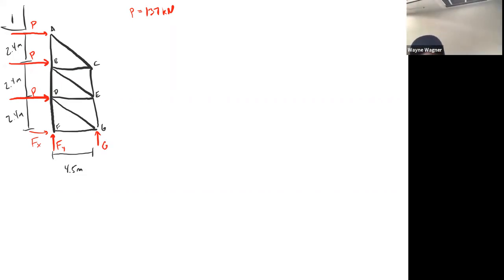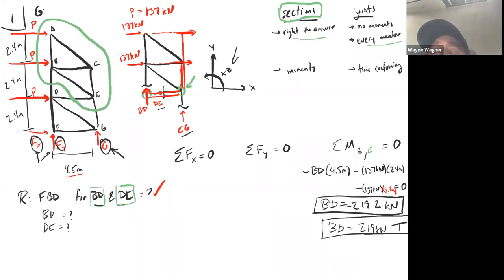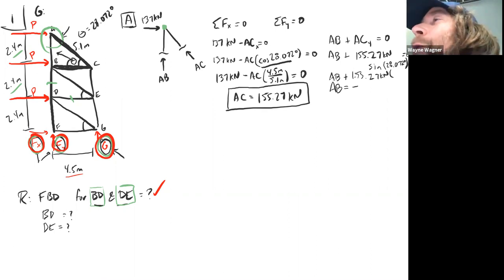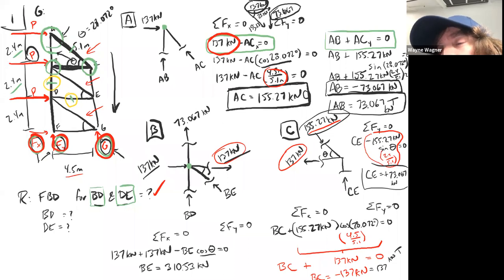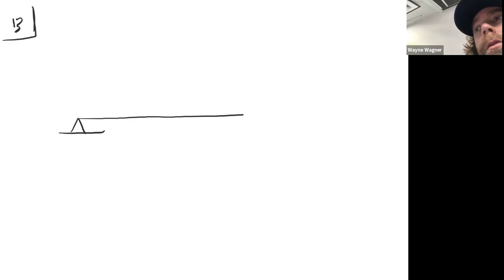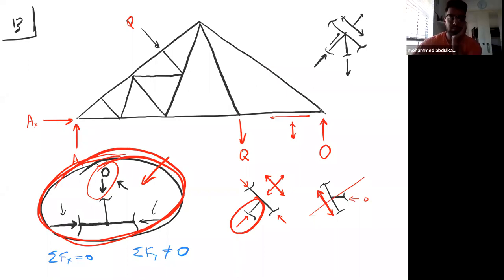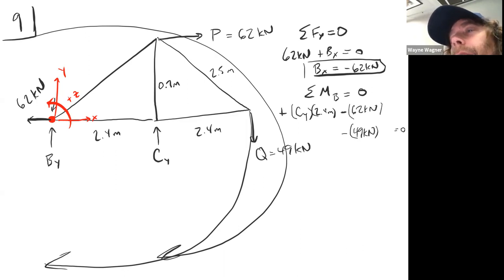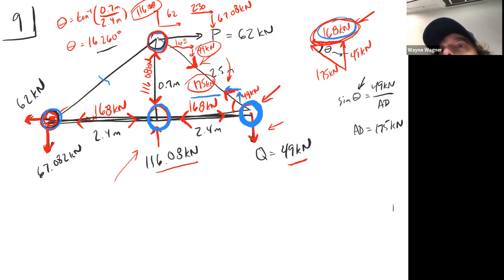2021 03 29 Trusses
I will post a follow-up where I successfully solve the third problem. That coffee hit me really hard. It's been almost 12 hours and I still feel anxious. I might lay off caffeine for a while.